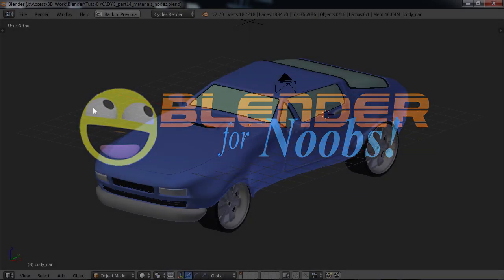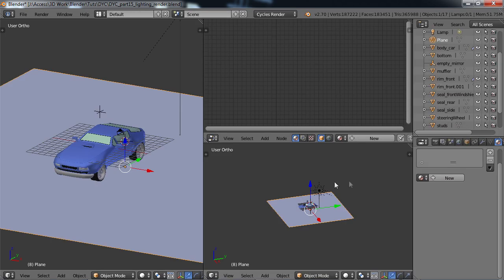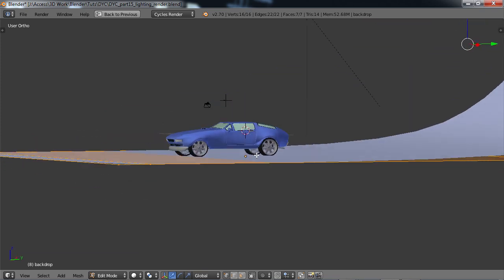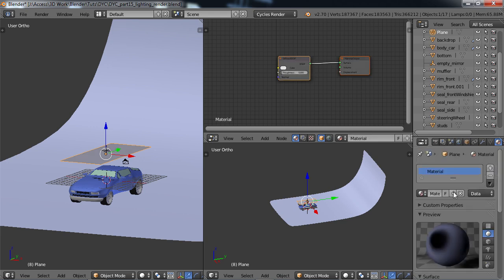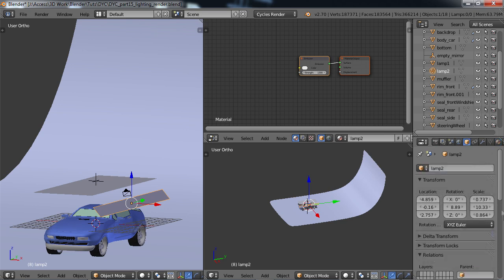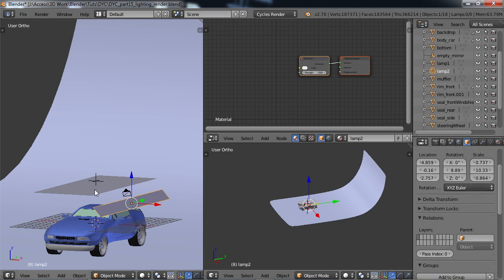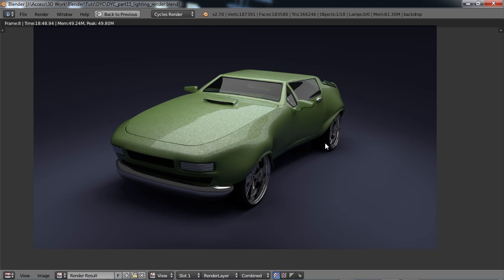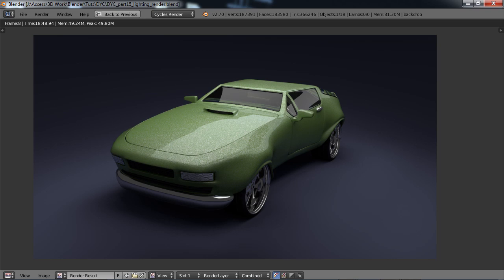Blender For Noobs - Design Your Own Car Part 15 - Lighting & Rendering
The last part of the "Design Your Own Car" tutorial.  We setup the backdrop, lighting and rendering settings to do a final render.